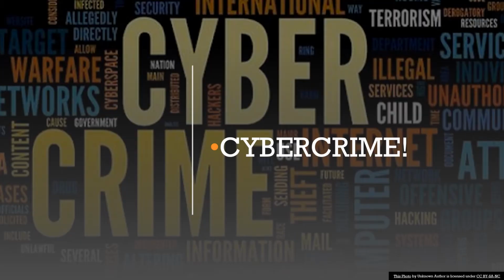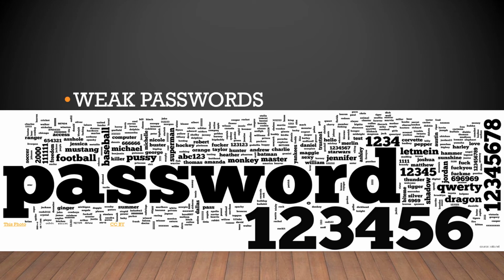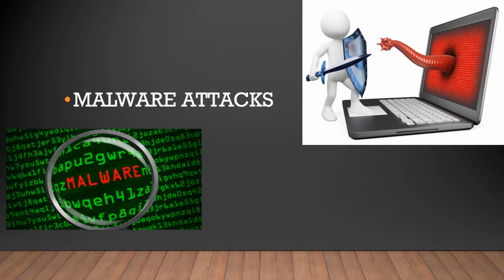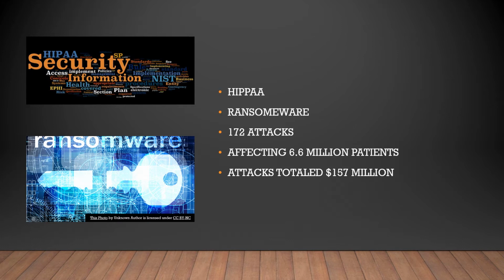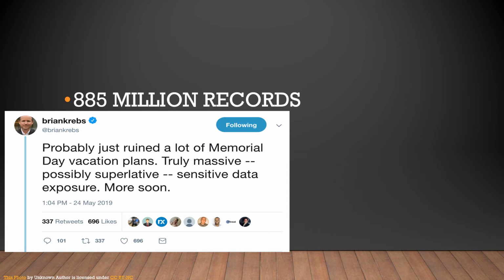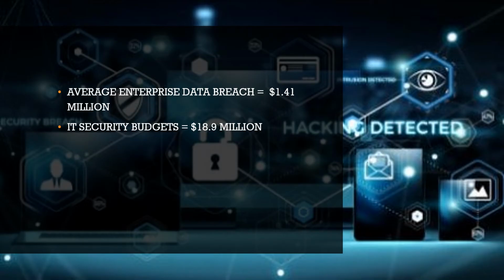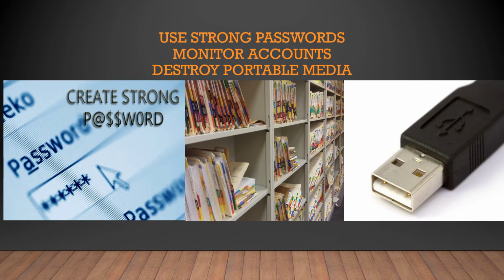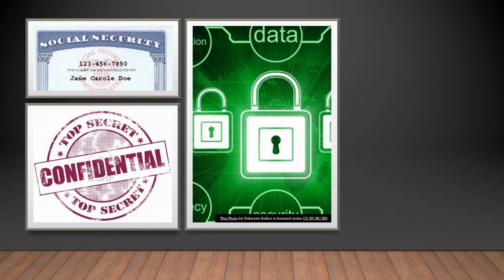IFT 302 video project